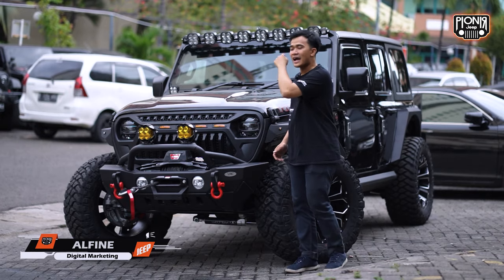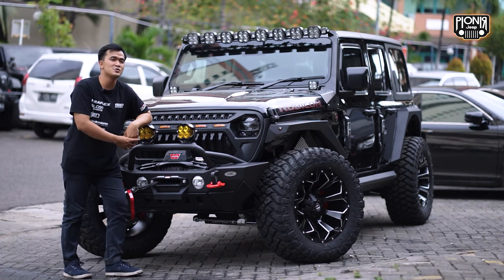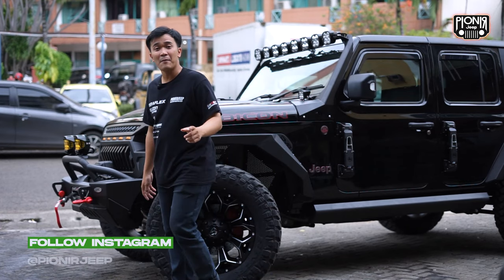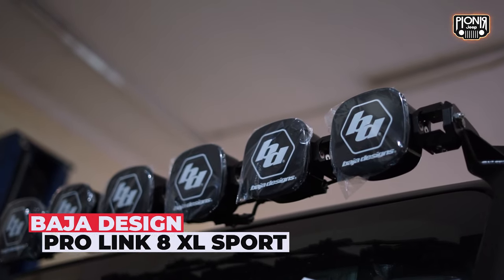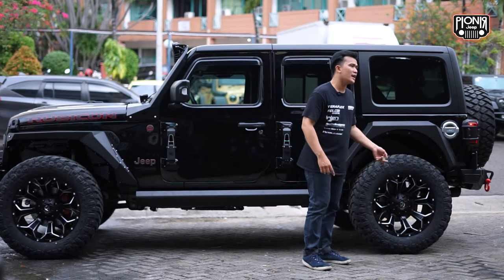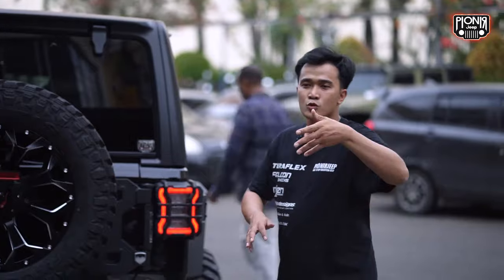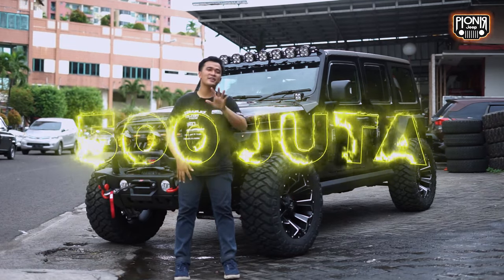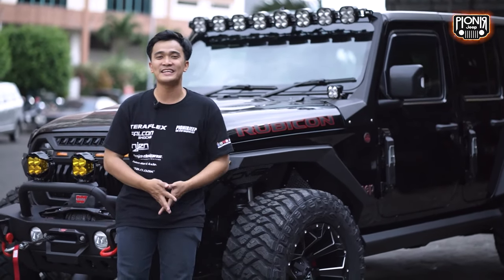SULTAN LAGI SULTAN LAGI! MODIFIKASI JEEP JL SEHARGA PAJERO?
Cari bengkel modifikasi jeep terdekat di jakarta? Gak perlu ragu, se-Indonesia pun kita bisa layani!